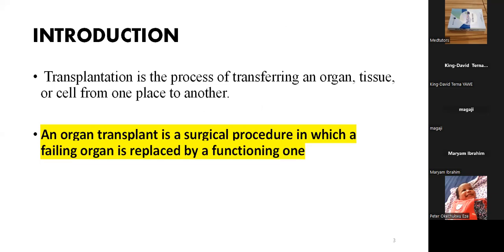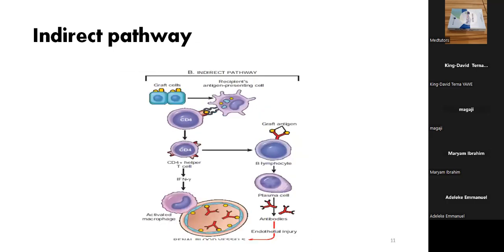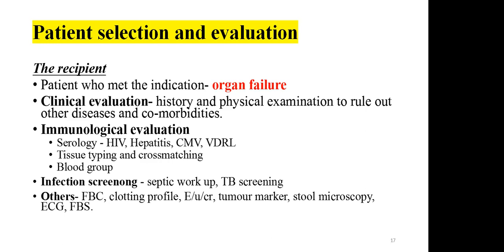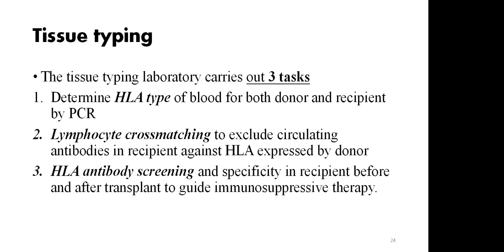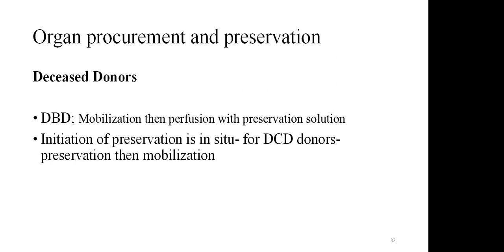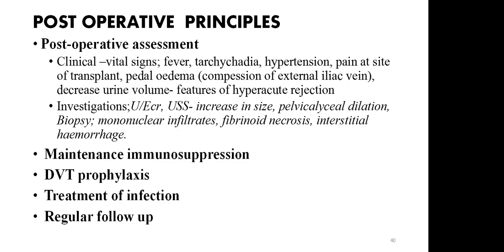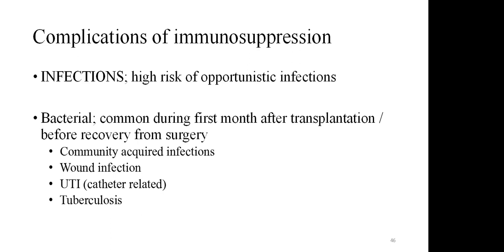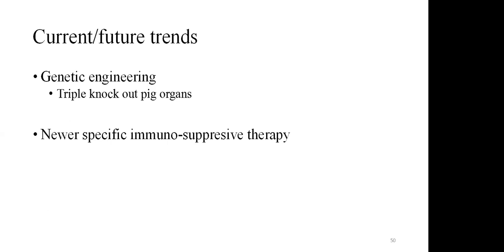PRINCIPLES INVOLVED IN ORGAN TRANSPLANT